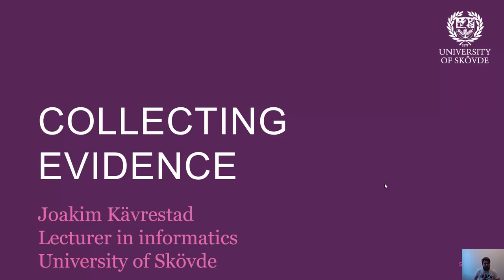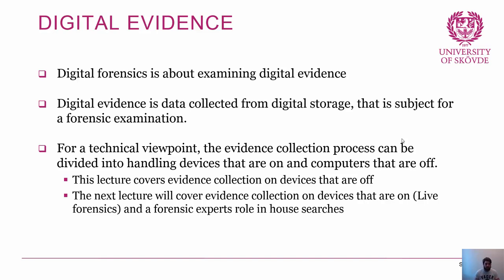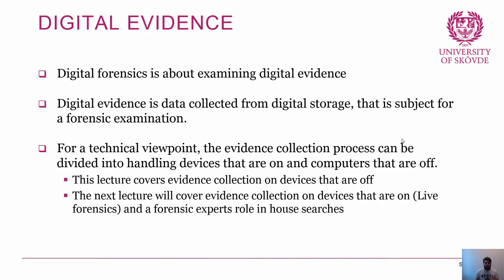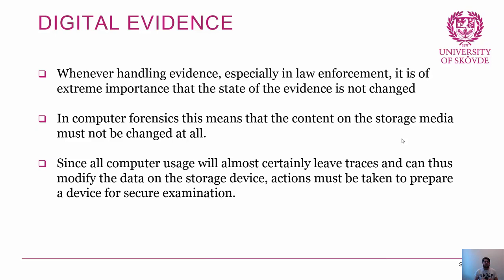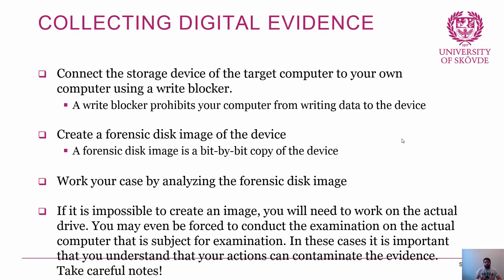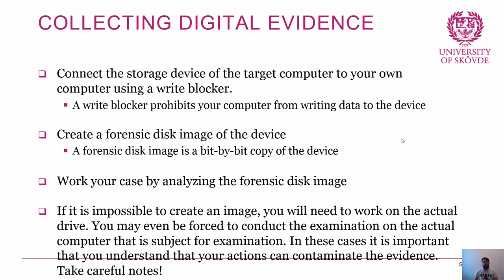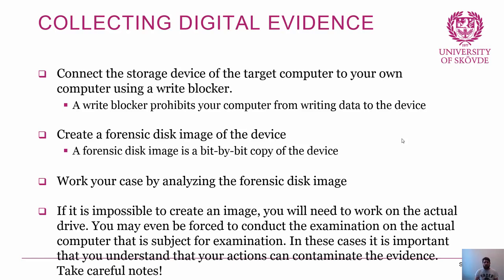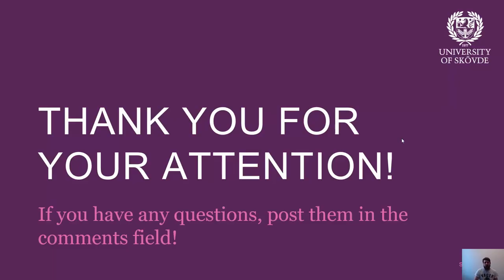4 - Collecting digital evidence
A discussion on considerations regarding colletion of digital evidence